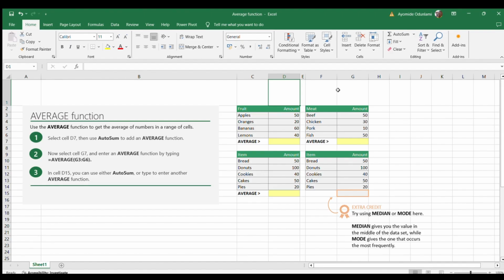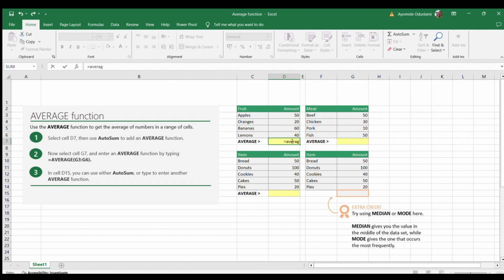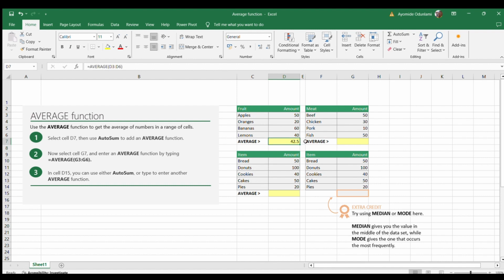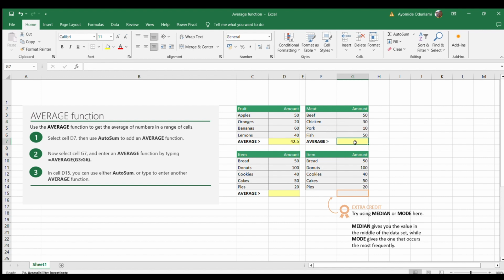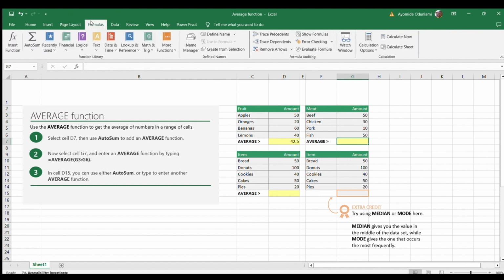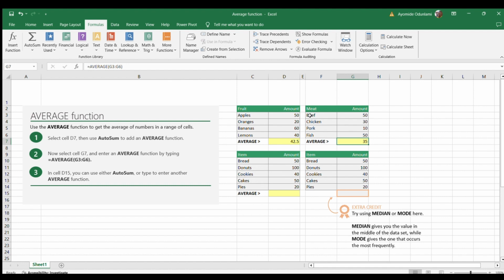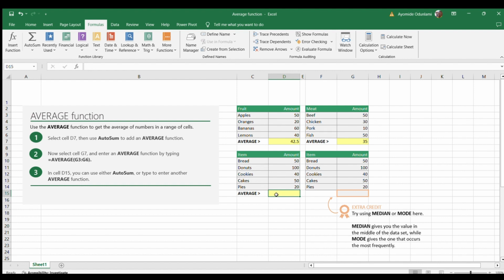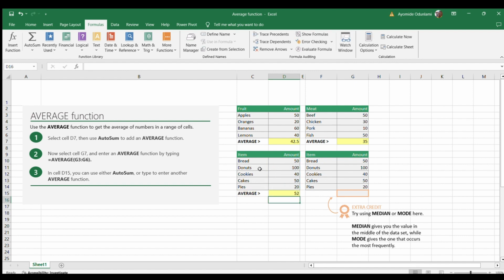Master Excel Basics: Calculate Averages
This video explains how to calculate an average score or range of values using the excel function.
=AVERAGE (D3:D6) Calculates the average sales total in cells D3:D6
=AVERAGE (G3:G6) Calculates the average sales total in cells G3:G6
=AVERAGE (D10:D14) Calculates the average sales total in cells D10:D14
=AVERAGE (G10:G14) Calculates the average sales total in cells G10:G14